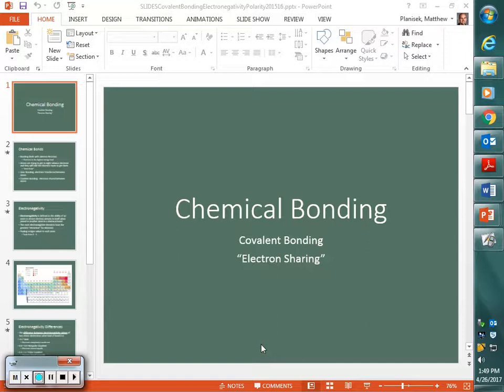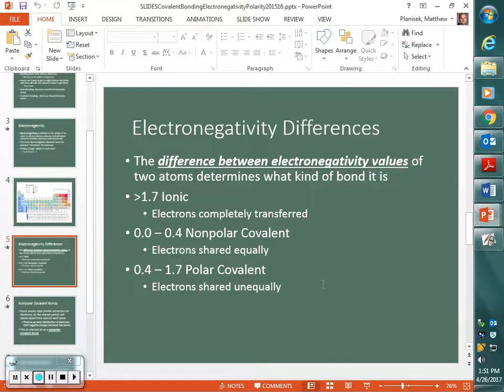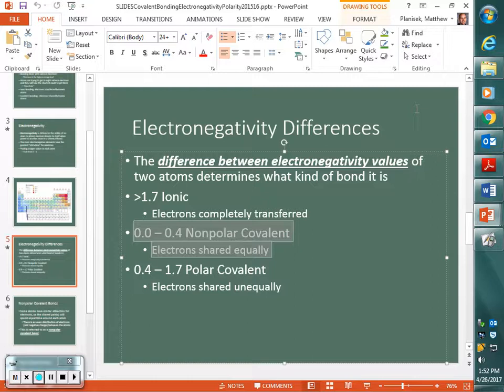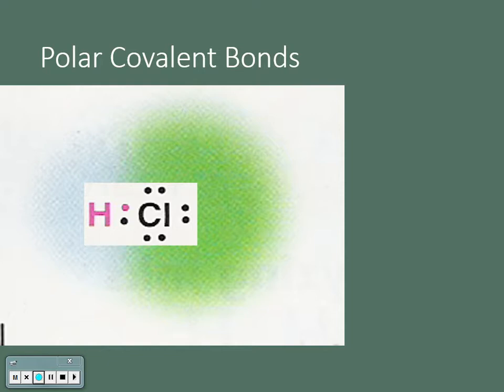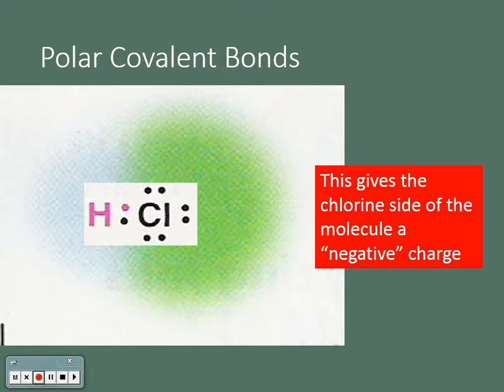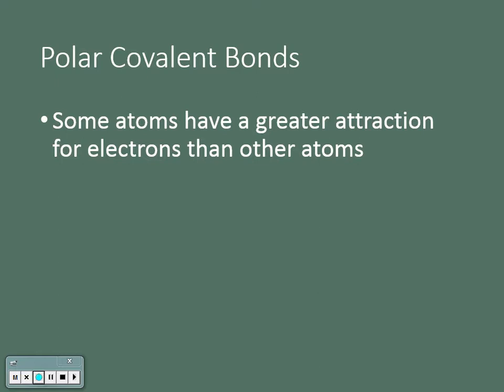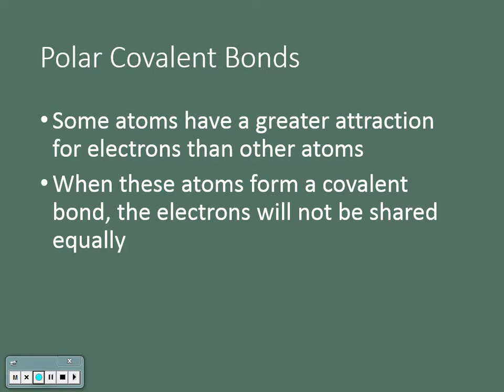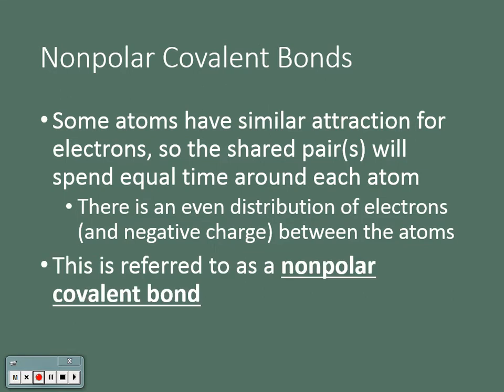HPSC 2017Apr26 Covalent Bonding Polarity Day 2